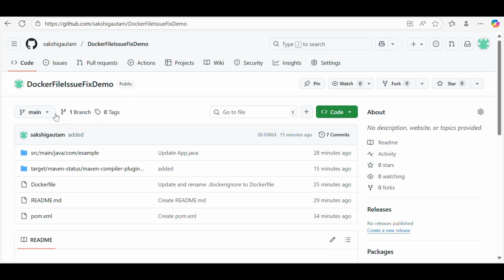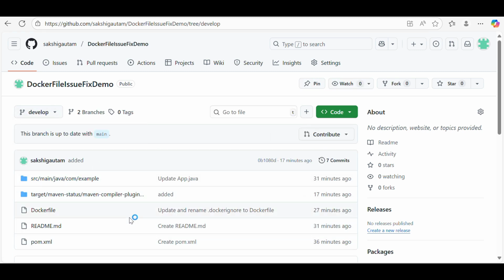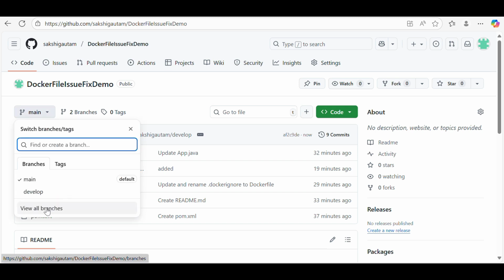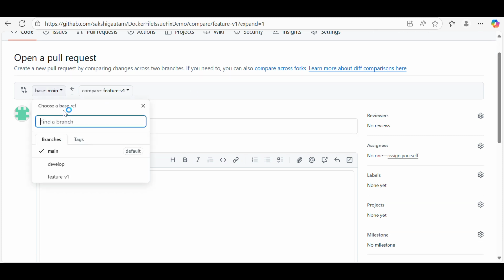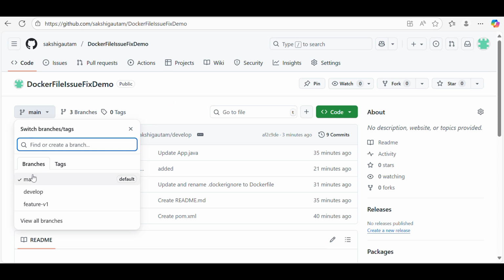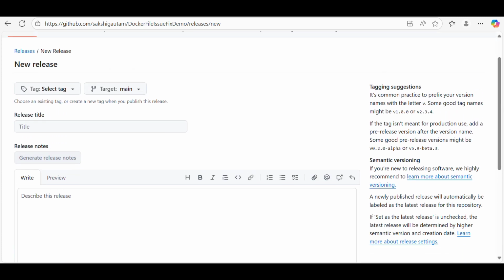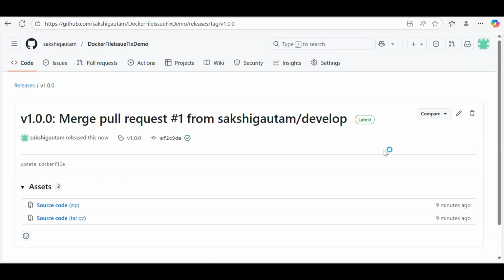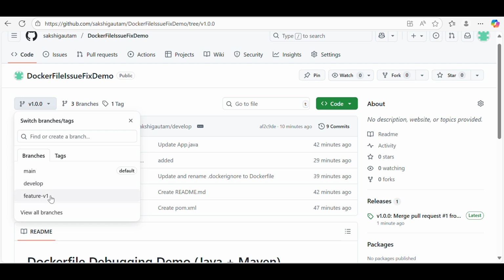GitHub Branch and Tag explained in UI